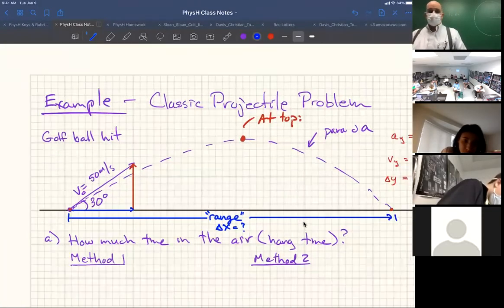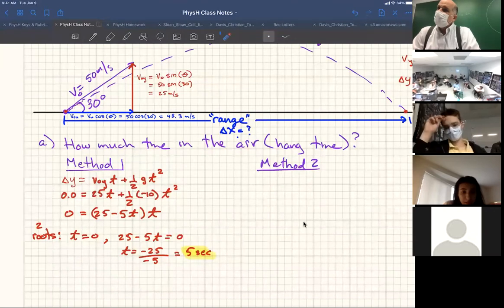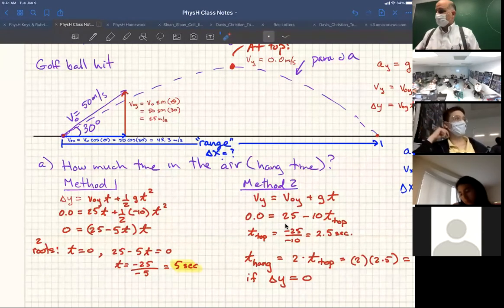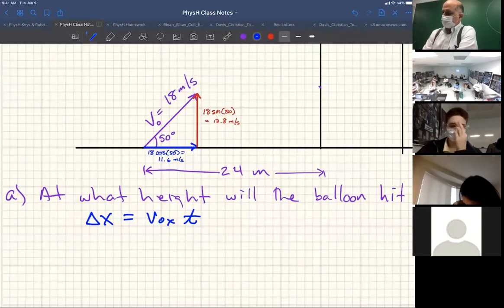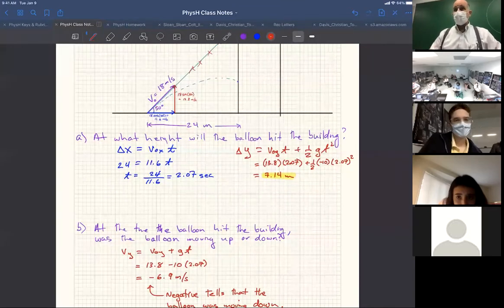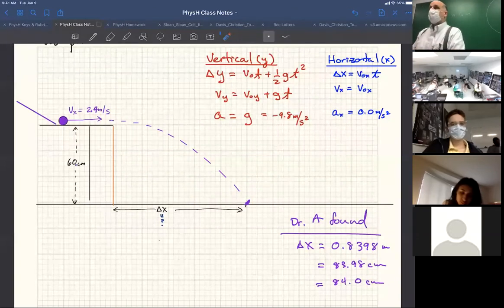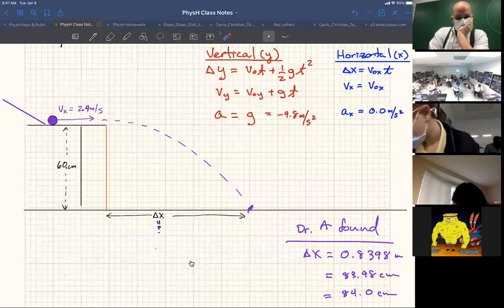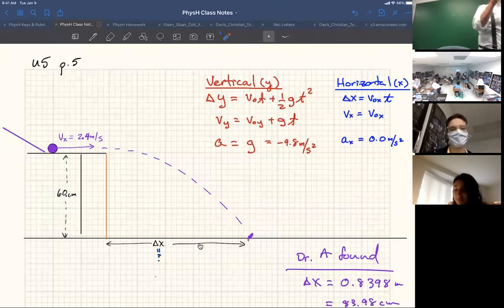PhysH Lecture Fri, Jan 22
In this lecture, I solve a few example projectile problems and give a preview of the projectile problem you'll need to solve as part of next week's lab.